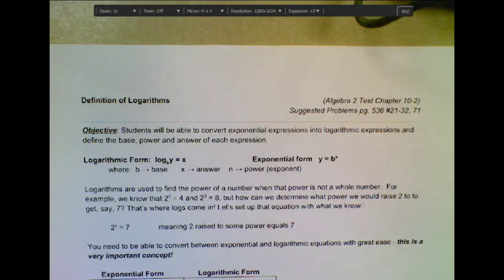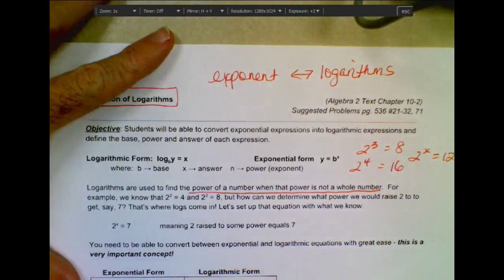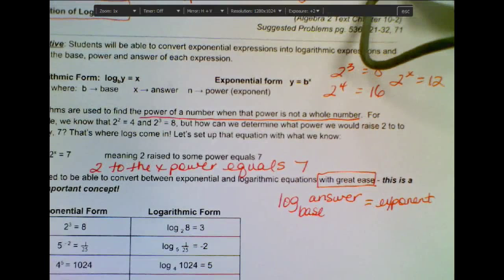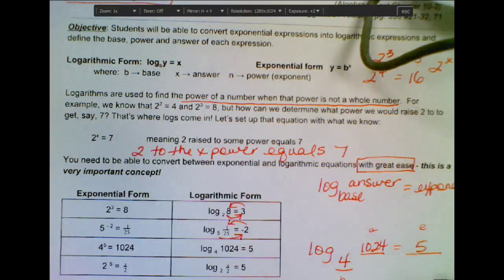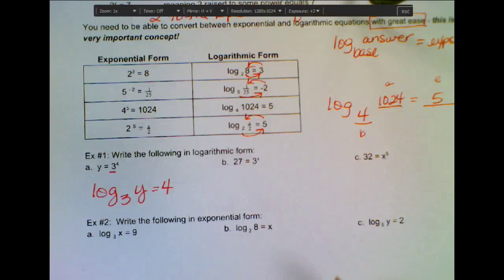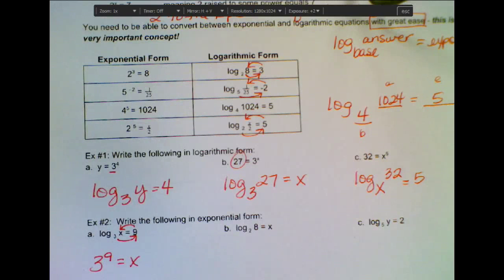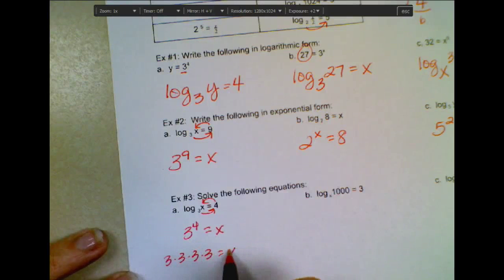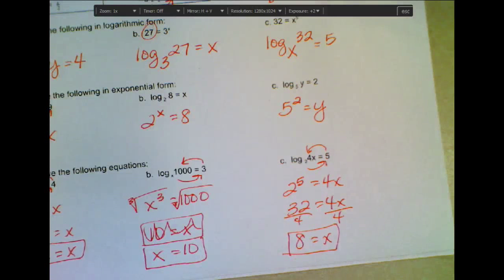Module 1 3 Notes part 2